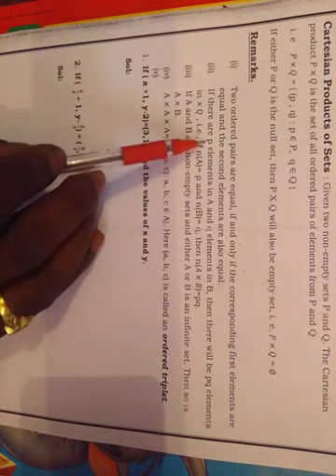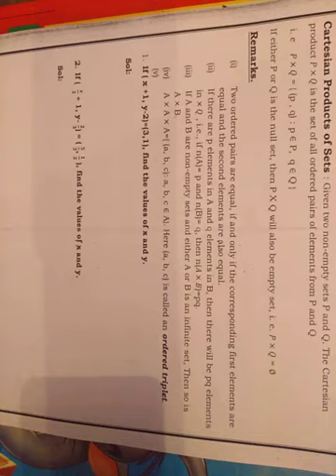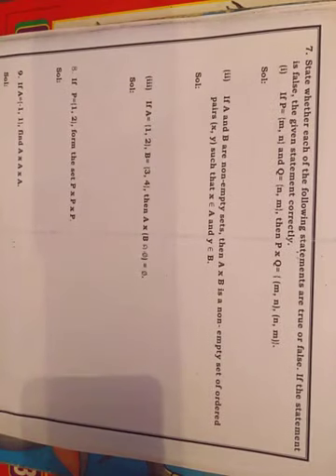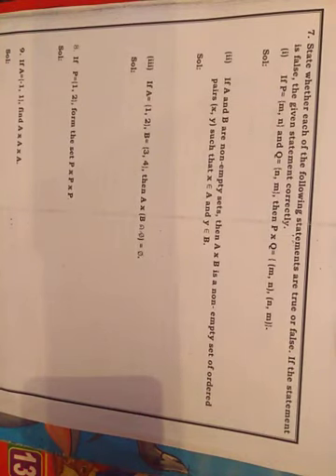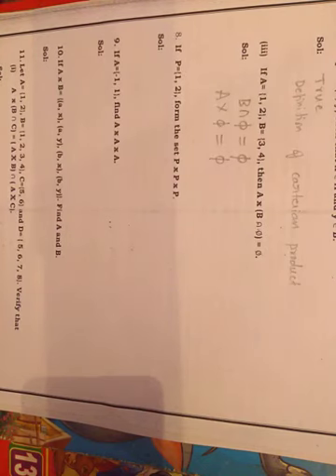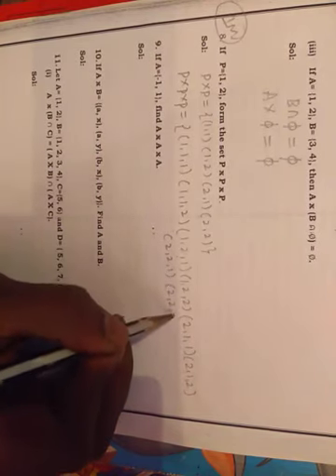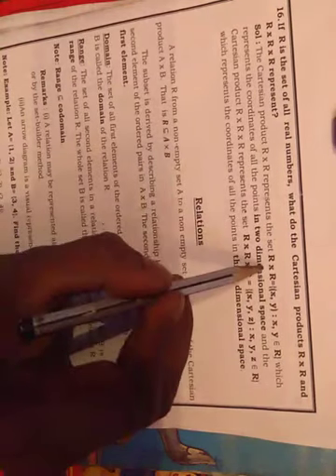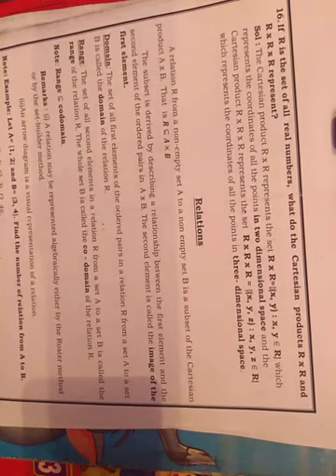video 1: Relations and functions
Cartesian products of sets
problems on the Cartesian products of sets